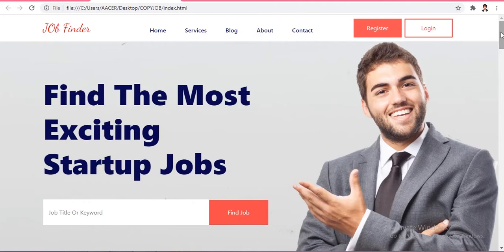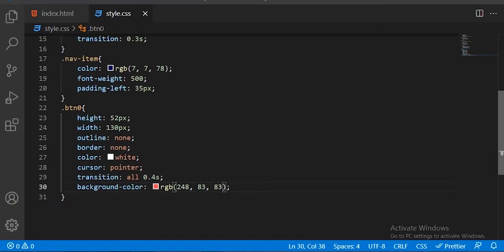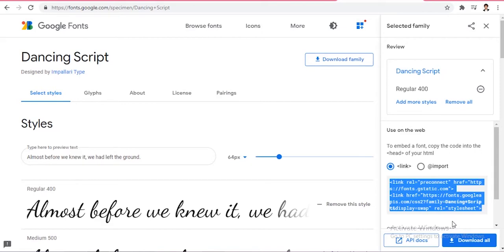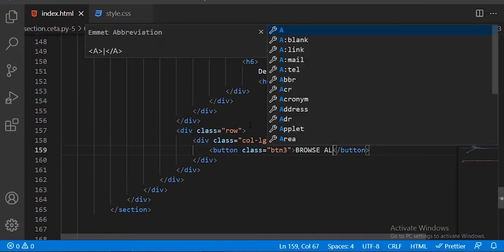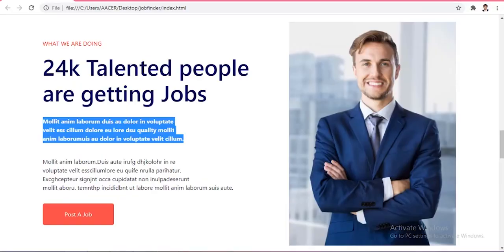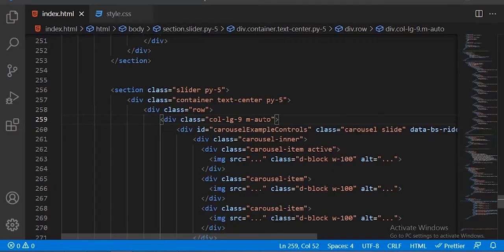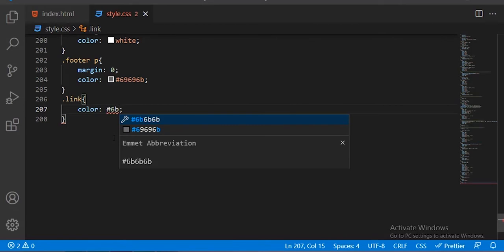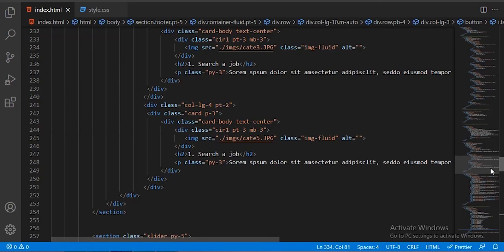Responsive Website Using HTML CSS & BOOTSTRAP-5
Hey Friends Welcome To My Channel today in this video i'm going to design responsive website using html css & bootstrap-5.I hope you like this video So please subscribe to this channel for more web design videos. !